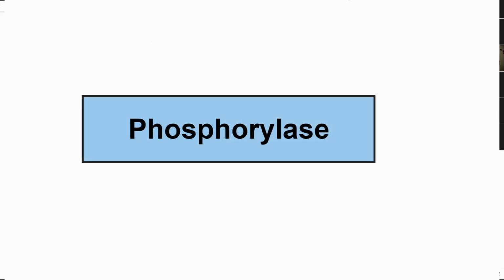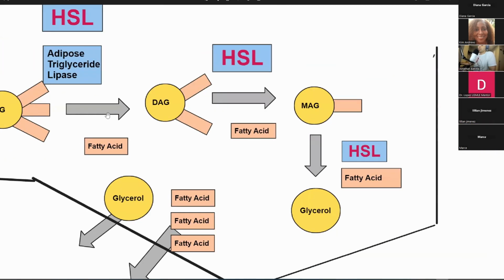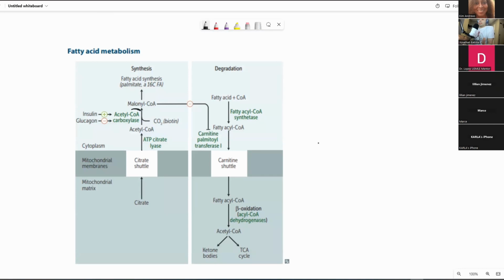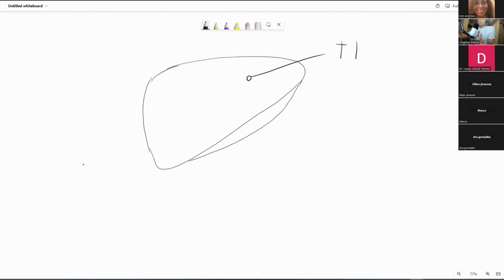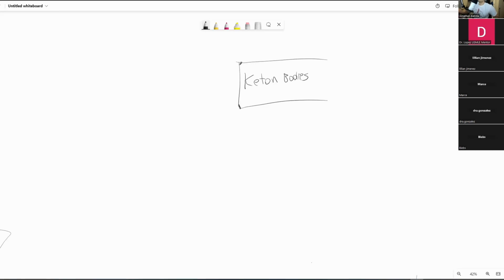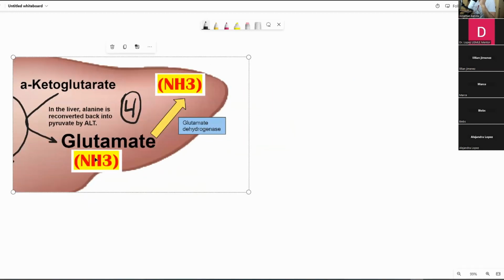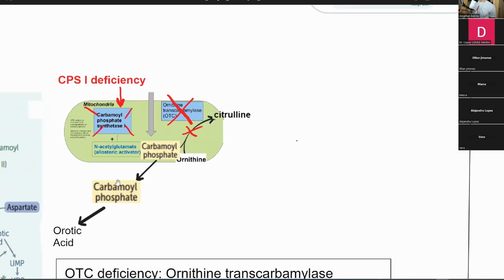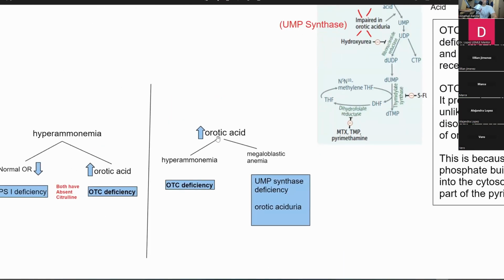Biochemistry Review episode 1